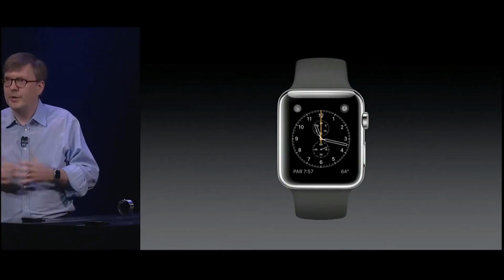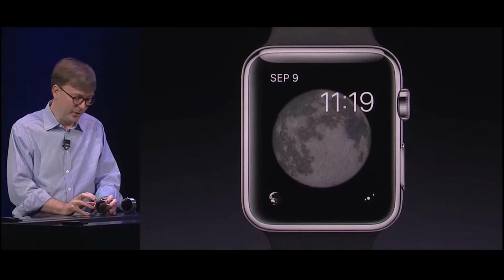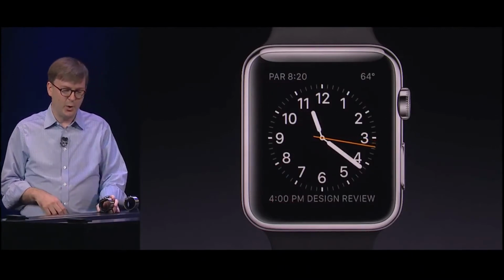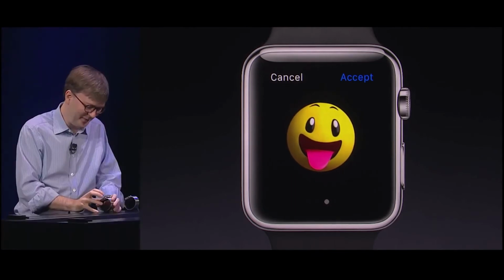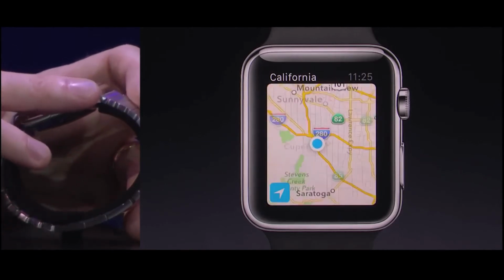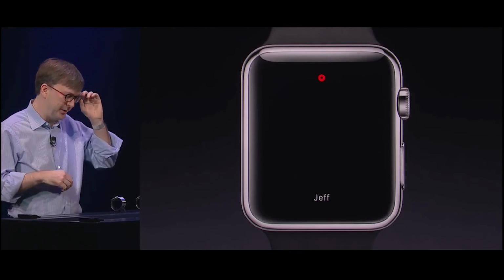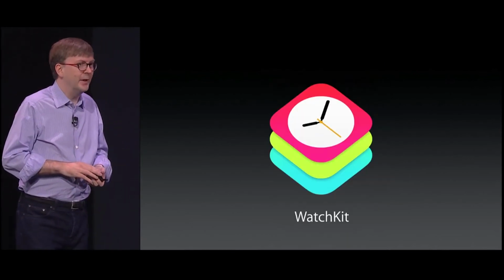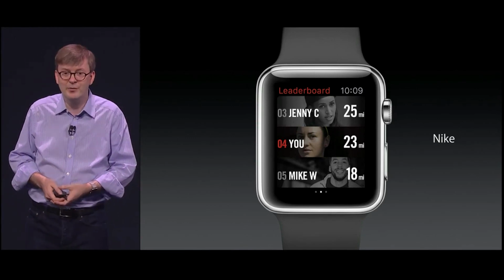Apple - Apple Watch DEMO - September Event 2014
Apple Watch DEMO - September Event 2014